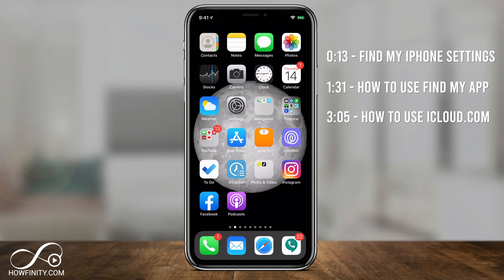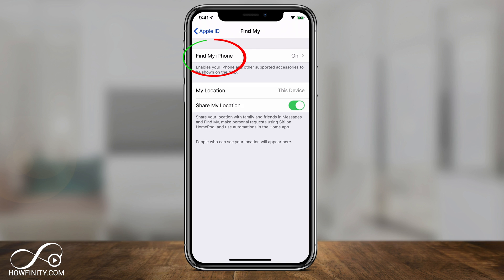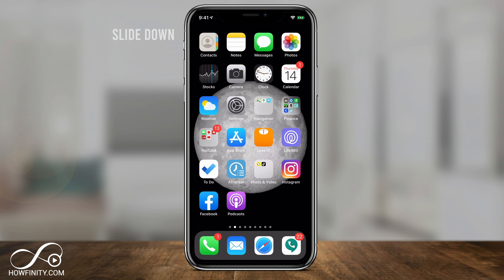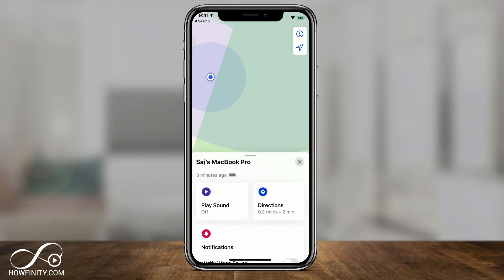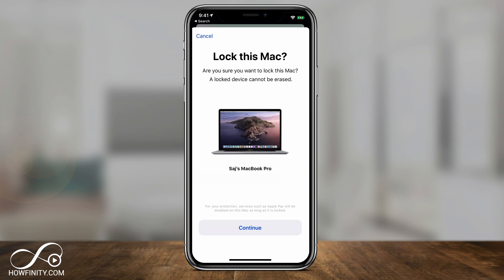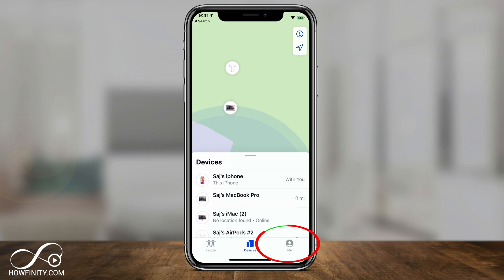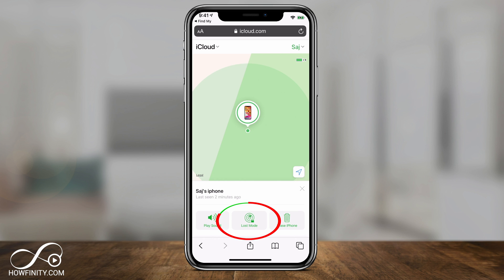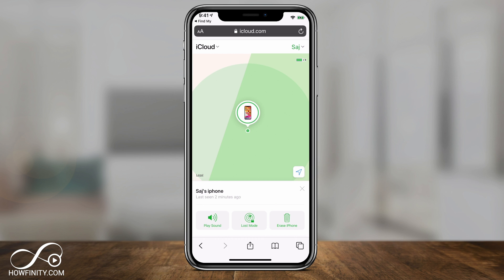How to Find Lost iPhone or iPad - Find My App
Find My is a powerful app inside of iPhones and iPads that help you locate your device in case it is misplaced or stolen.  You can use it to locate the iPhone, iPad, and iPod touch.

This app was previously called to find my iPhone.  But with iOS 13, Find my iPhone and Find my friends have been combined into the same app, called "Find My" and it has dedicated settings in the setting menu.

00:00 - Start
00:13 - Find my iPhone Settings
1:13 - How to use Find My App
3:05 - How to Use iCloud.com

In this video, we will cover setting up the lost my iPhone, using the lost my iPhone app to locate an iPhone and using the iCloud option on a computer in case you don't have access to the device and you are trying to find it.

You can set up find my iPhone in the settings menu of the iPhone or iPad.
You can also set the last location set on, so if your device's battery runs out, it will still show the last location.  You can also toggle on enable offline finding and it will find your phone even without wifi or cellular.

You can now use the lost my iPhone app on your iPhone or iPad to locate the lost or missing device.
You simply have to log in using another device with your Apple ID and find the device from the list.

On the Find My app, you can activate the lost mode, which requires an active internet connection.  Or you can Erase this device if you think someone has it that should have access.

If you erase this device, you won't be able to track it and you'll have to rely on your back up if you find it or replace it.

If you don't have an iPhone or iPad around, you can do this on icloud.com.